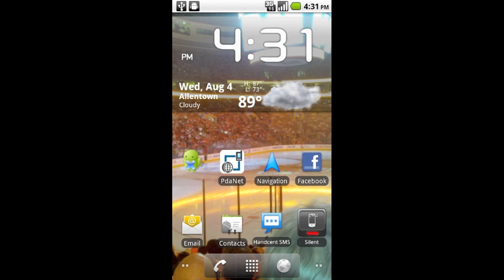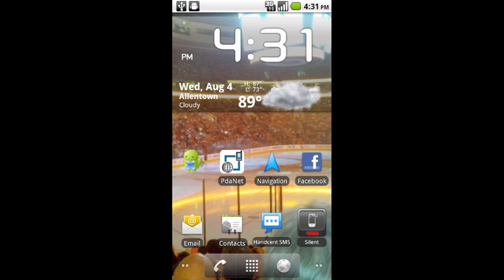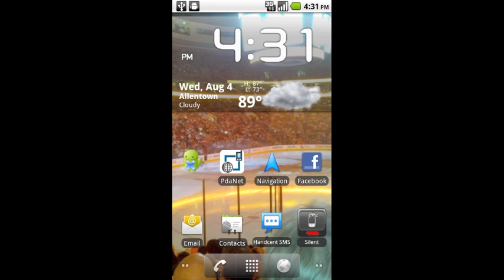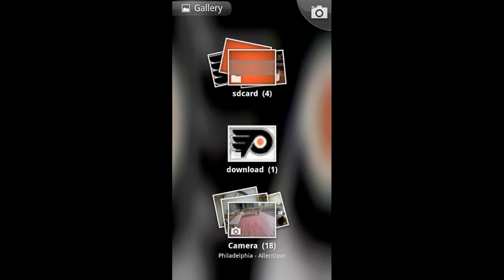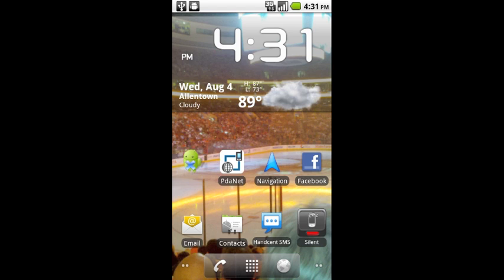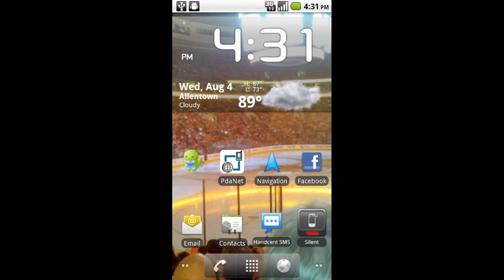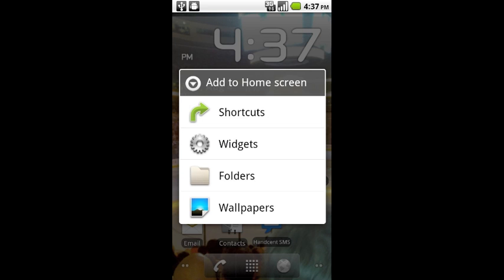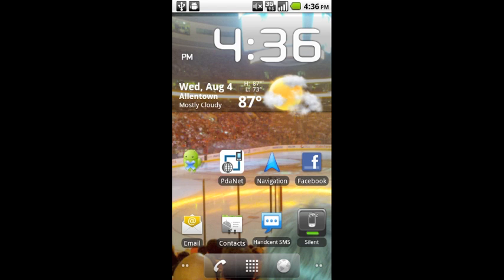NEW Froyo 2.2 Update for Motorola Droid... New Features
A video demonstrating the new updates to the Motorola Droid on the Froyo 2.2 update. Also shows how to avoid the "no silent mode" problem with the new update using the Beautiful Silent widget.